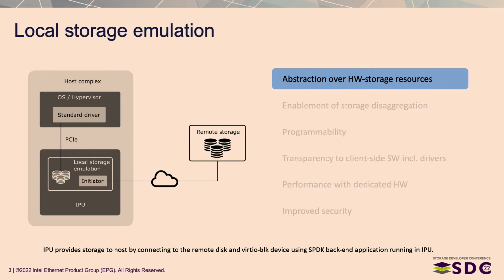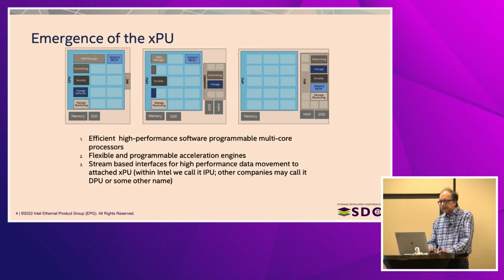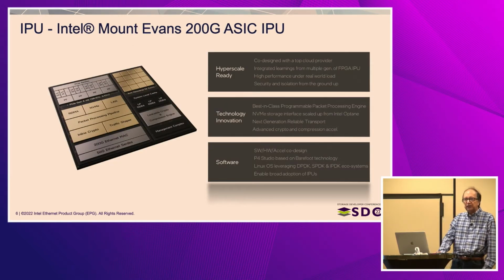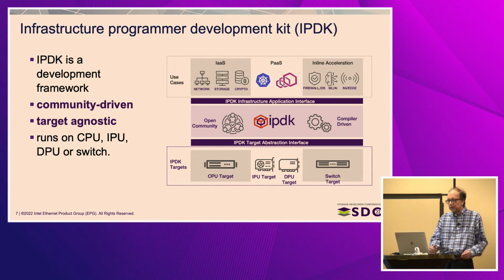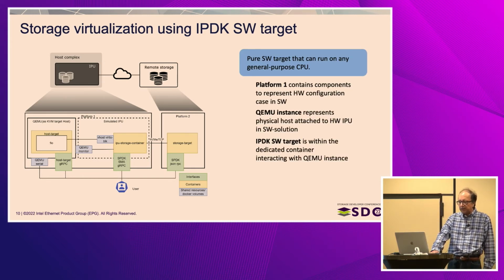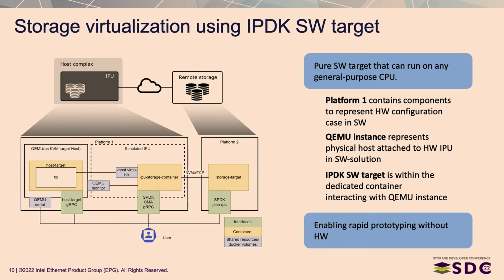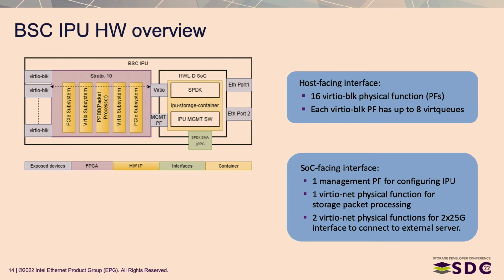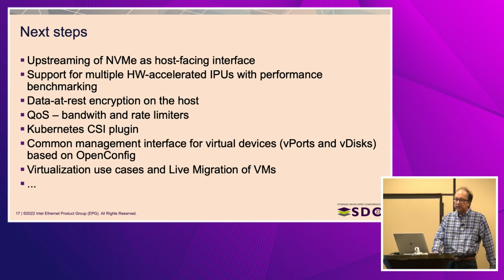SDC2022 – Storage Virtualization and HW-agnostic Acceleration using IPDK and xPU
Local disk emulation using domain-specific hardware poses a great opportunity for innovation in the storage domain. Standard host-side drivers like NVMe or virtio-blk and legacy applications can be enabled to access disaggregated storage at scale using state-of-art protocols like NVMe-oTCP while increasing performance through offload of storage services to the hardware (SmartNIC/DPU/IPU/xPU). In this talk, we present how IPDK, an open-source, vendor-agnostic framework of drivers and APIs for infrastructure offload and management can be used to dynamically create multiple virtual storage devices which a tenant uses to access a remote storage target using standard para-virtualized host-side virtio-blk or NVMe drivers. The attendees will learn how they can use IPDK to exercise the above scenario in a fully containerized environment using KVM-based IPU simulation suitable for rapid prototyping and then run their use cases on accelerated platforms. To demonstrate the HW-agnosticism of the solution we will show how the exact same host-side SW-stack used for prototyping can be used with a real HW-accelerated FPGA-based SmartNIC or an ASIC-based IPU.

Learning Objectives
Learn how IPDK - a Linux Foundation Project for Open Programmable Infrastructure - can help you benefit from a vendor-agnostic, open ecosystems of tools and recipes in storage applications.
Learn how existing applications can use standard host-side drivers like NVMe or virtio-blk and still benefit from accessing remote storage at scale and run on accelerated platforms like SmartNICs/IPUs/xPUs.
Learn how you can easily start prototyping solutions at no infrastructure cost in a fully containerized environment using KVM-based IPU simulation.
Learn about supported HW-accelerated platforms for storage services offload and how new platforms can be integrated with IPDK and usable in a truly HW-agnostic manner.
Rate This Session

Presented by Deb Chatterjee, Intel Corporation